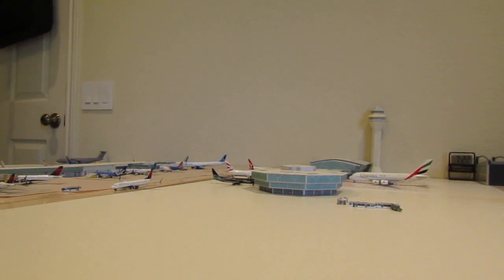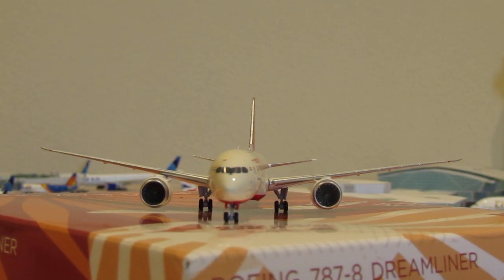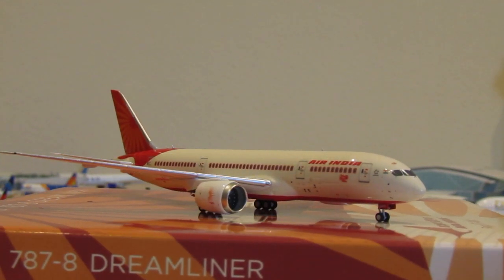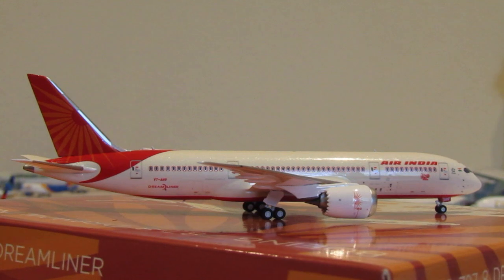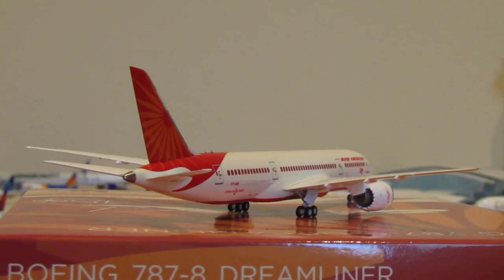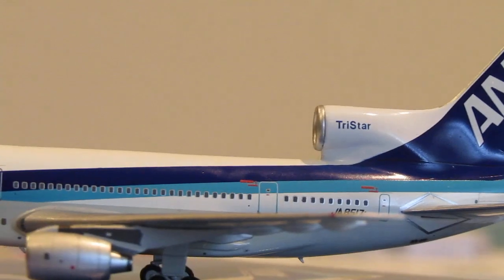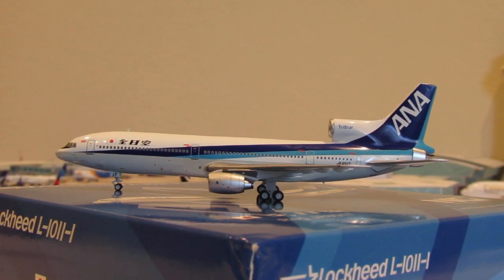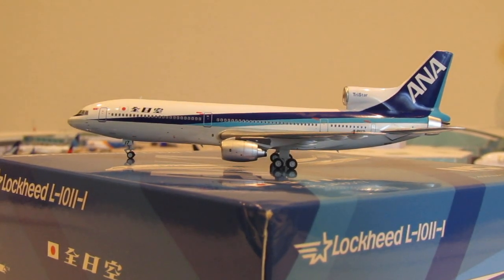Unboxing #16 part 1: Widebodies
Welcome back to ATL2DALaviation.  Today's video is part 1 of 2 since I have 6 total models to unbox and I have an equal amount of widebodies to narrowbodies.  This video is for the widebodies and features American 777-200, Air India 787-8, and All Nippon Airways L-1011-1.  All models are NG models that I have been waiting a while for my order to be fulfilled.  Shout out to Darius of both CollectableJets.com and DiecastAirplaneStore.com for being a great retailer to work with.
Happy Collecting Y'all